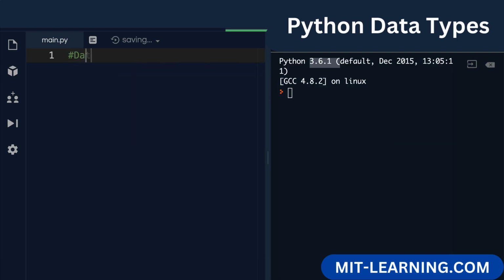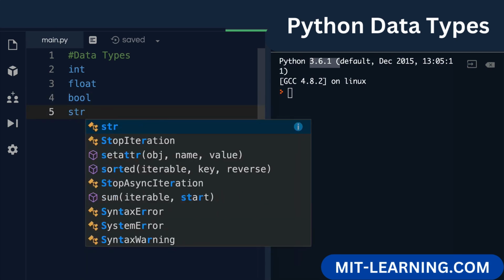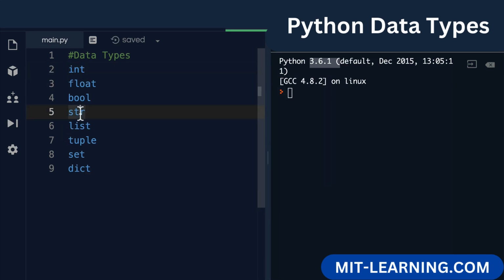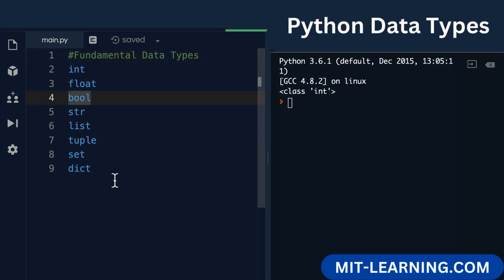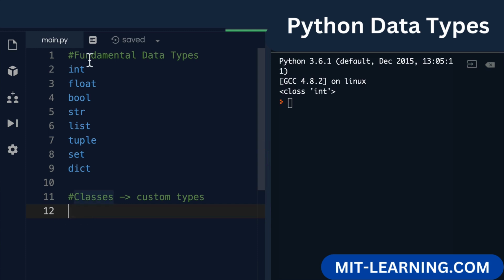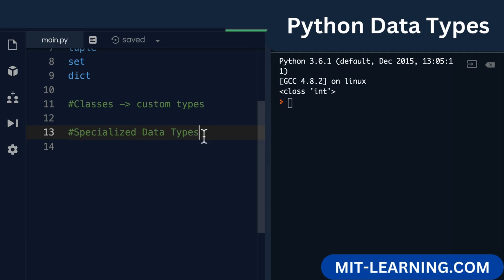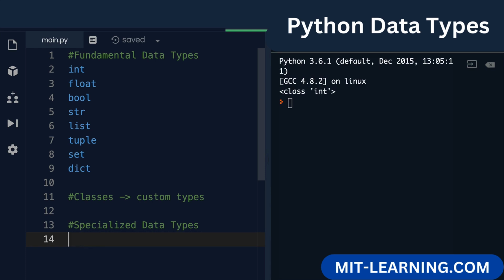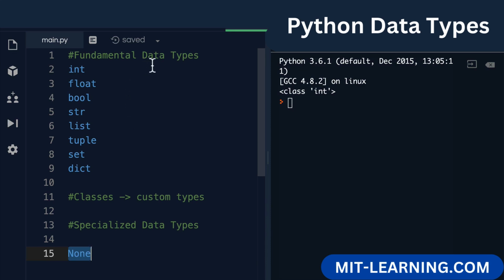Course Python Programming - Best Course 2024 | Python Basics - Python Data Types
course python programming - best course 2024,
python best course on udemy,
courses for coding online,
python for everyone coursera,
best python course coursera,
c course for programmers,
python for coding beginners,
python for non programmers course,
python programming best course,
python pcep become certified entry-level python programmer,
online course for coding and programming,
best python course in coursera,
best courses for web development on coursera,
best online courses for coding,
best online coding courses with certificates,
best online courses for programming,
best programming courses on coursera,
best coding courses on udemy,
which python course is best in coursera,
best paid courses for coding,
best udemy course to learn python,
free course to learn python,
how to learn python in codecademy,
pceptm – certified entry-level python programmer,
best python course for non programmers,
python course for non programmers,
python best online course,
best course for python developer,
complete roadmap for python developer,
python developer free course,
python and r programming,
tech with tim how to learn python,
python best course in udemy,
python course for intermediate,
python course for developers,
python course for advanced,
python programming for non-techie,
30 days python course,
learn python in 4 hours (freecodecamp),
python programming road map,
python best udemy course